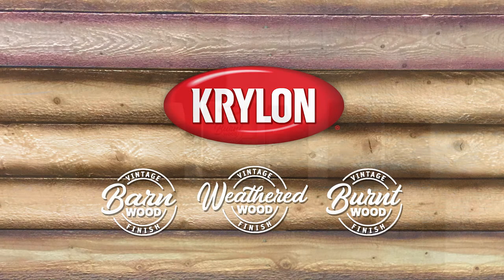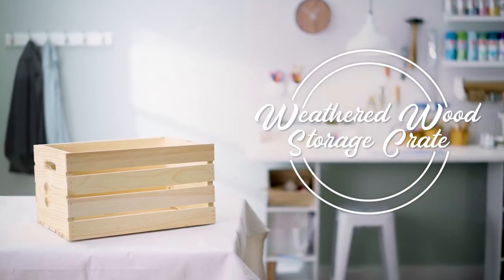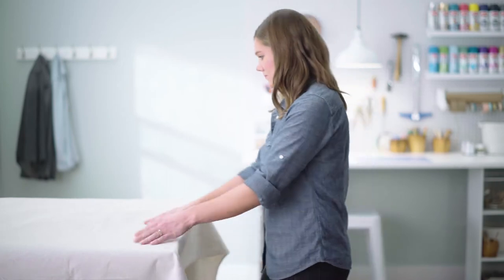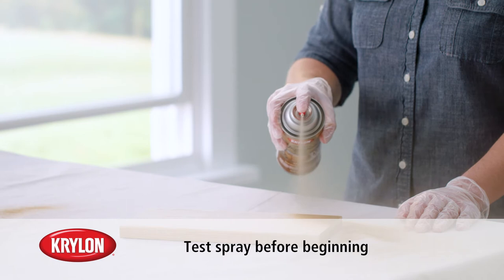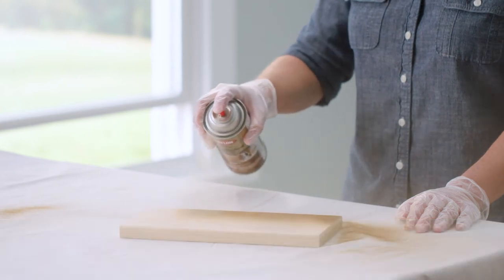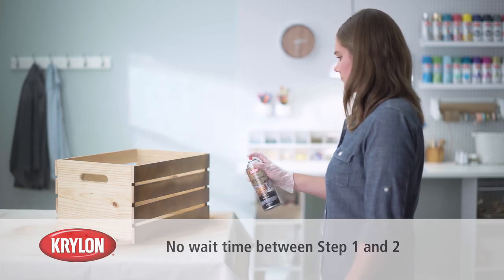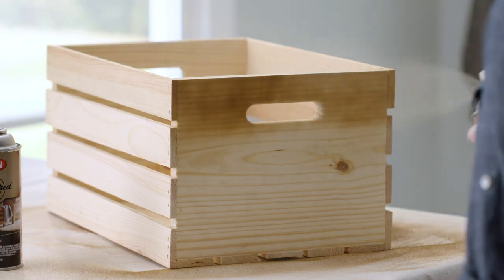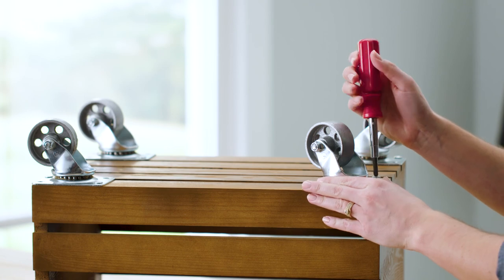Krylon® Spray Paint | Weathered Wood Storage Crate How-To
Want that weathered wood look with a DIY flair? We've got you covered. Watch to see how we created this weathered wood storage crate with the help of Krylon Vintage Finish.

Follow for more creative inspiration!